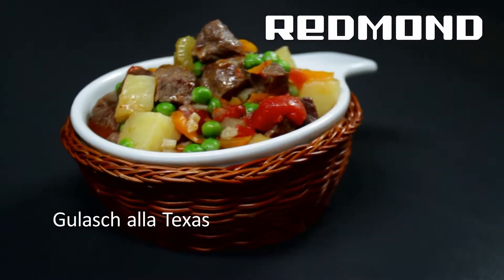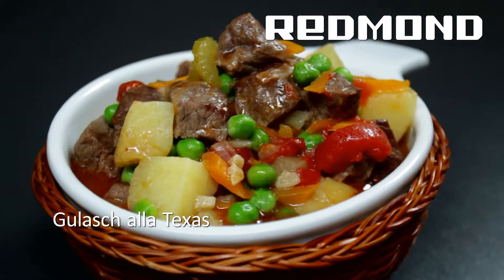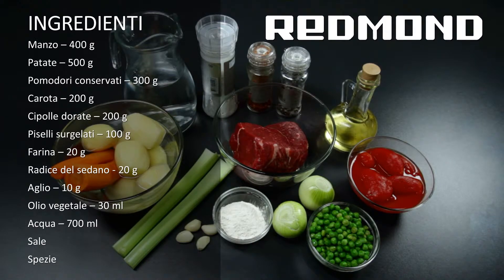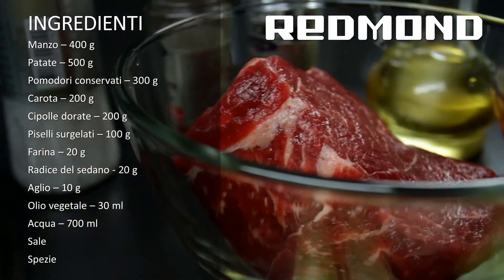Gulasch alla Texas in Pentola multifunzione REDMOND RMC-M4502E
Per saperne di più sul Pentola multifunzione REDMOND RMC-M4502E